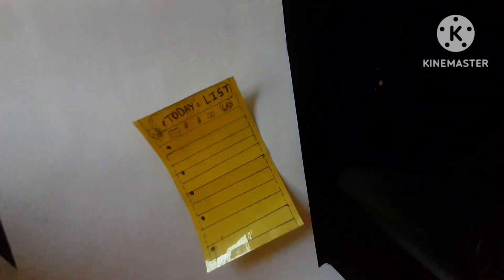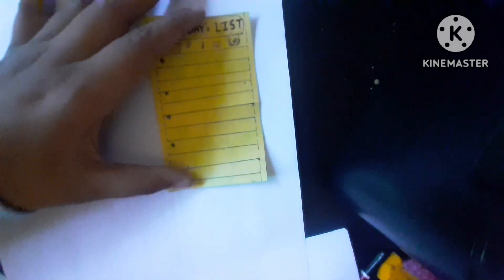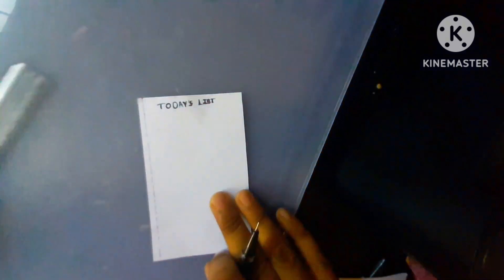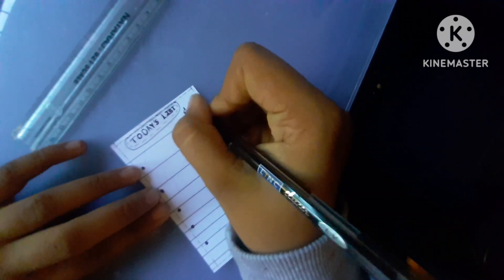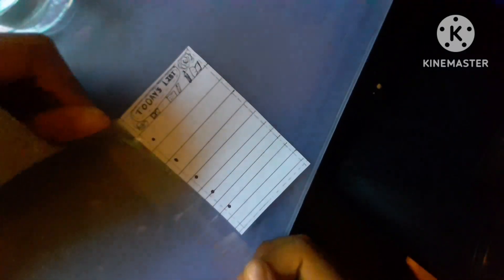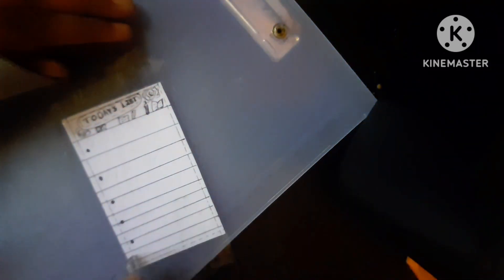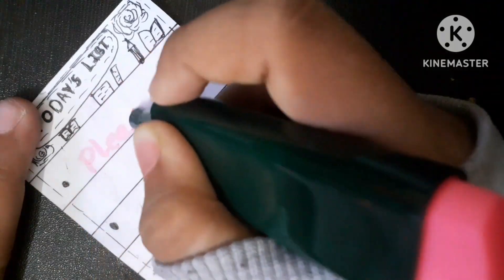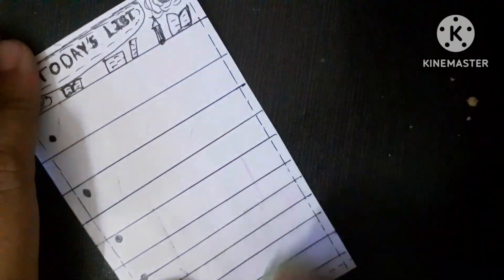Making erasable sticky note|Write and erase|How to make erasable sticky note|Homemade sticky note❤😊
❤️❤️❤️WELCOME❤️❤️❤️

GOALS
100☑️
200☑️
300☑️
400☑️
500☑️
600☑️
700🔐
800🔐
900🔐
1000🔐

and reach 1000.